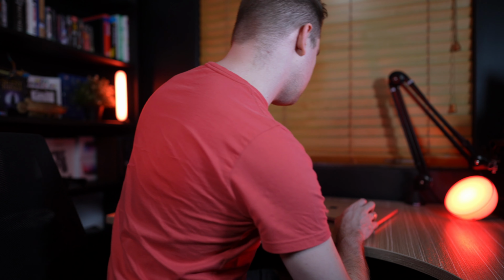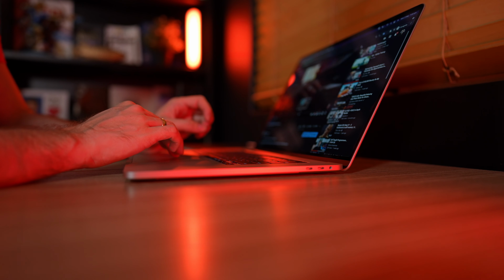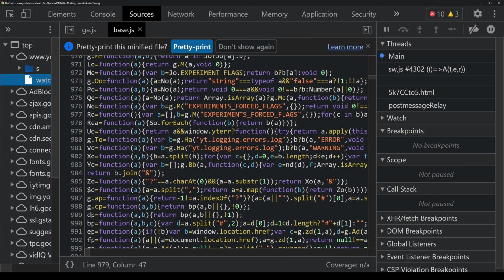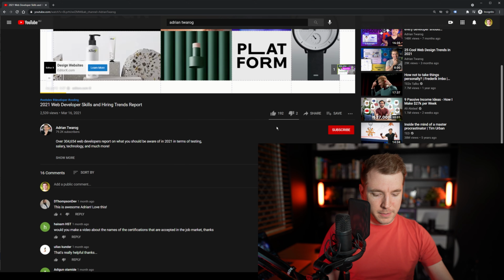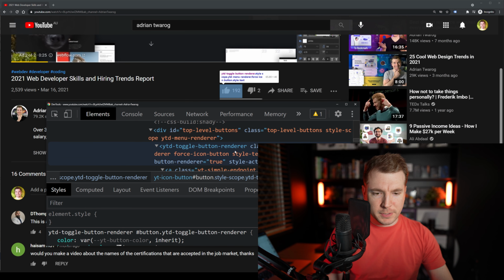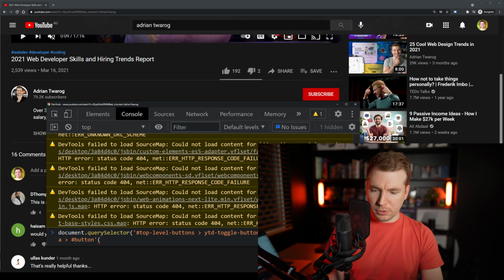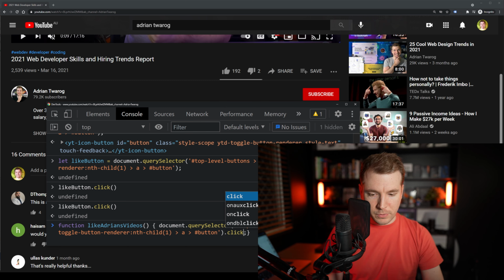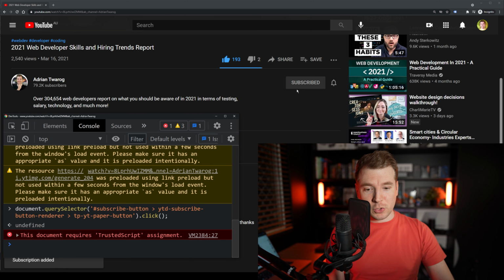JavaScript function to like and subscribe to videos!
Using JavaScript make YouTube automatically like videos

document.querySelector('top-level-buttons ytd-toggle-button-renderer:nth-child(1) a button').click;
(remove the ​⚪ that youtube randomly adds as a special character)

Coding can be fun, especially trying to understand how HTML, CSS, JS works. In this video, we take a closer look at the HTML code in the youtube website and try to webdev our way to cause javascript to automatically like and subscribe to my videos!